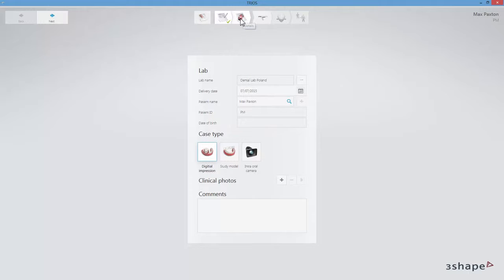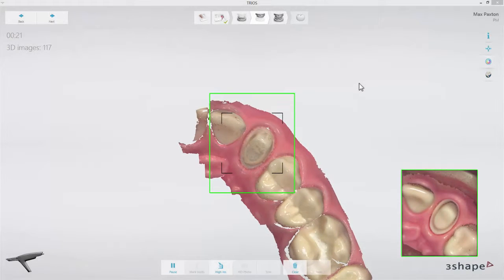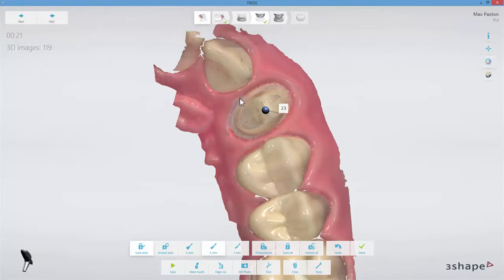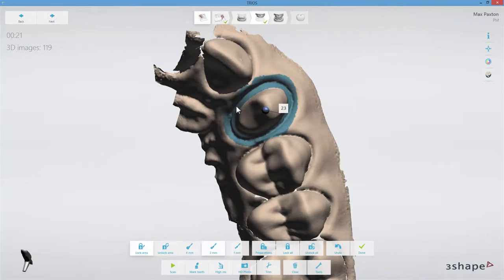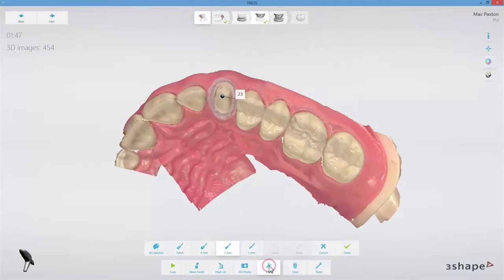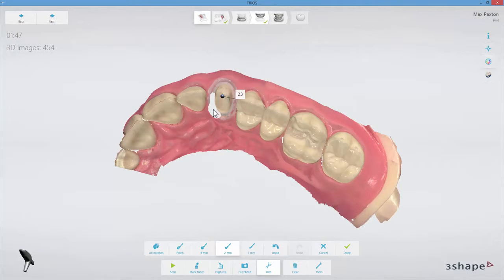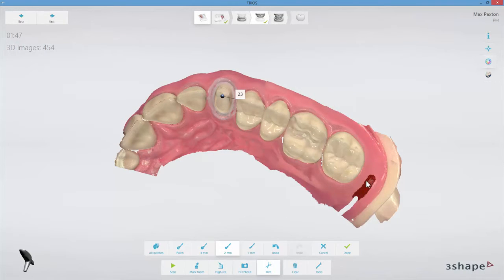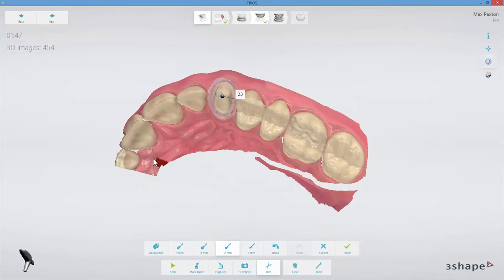TRIOS Trim and Lock Tools